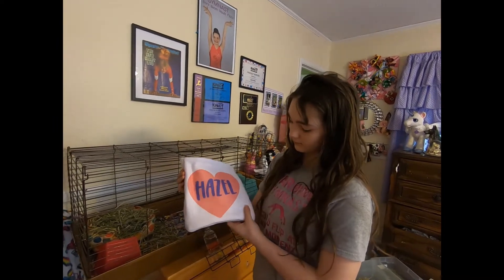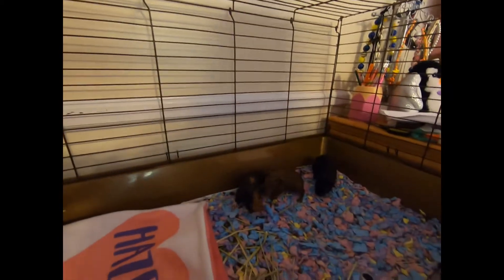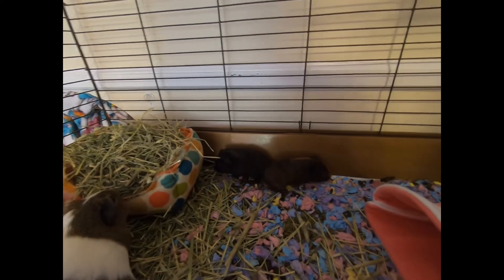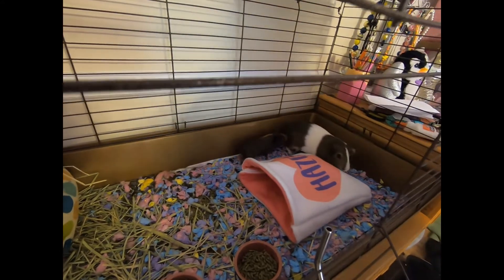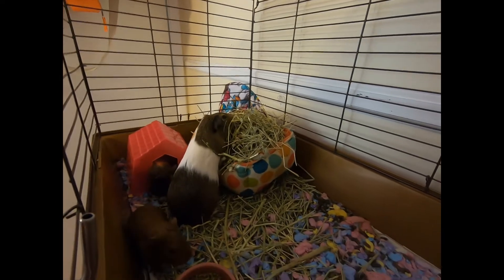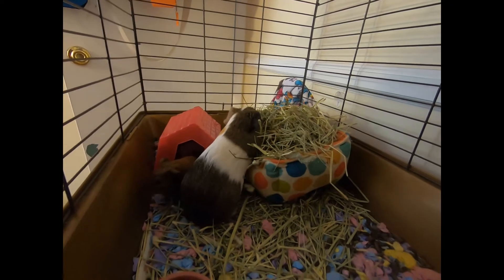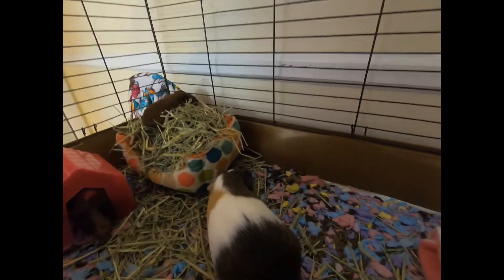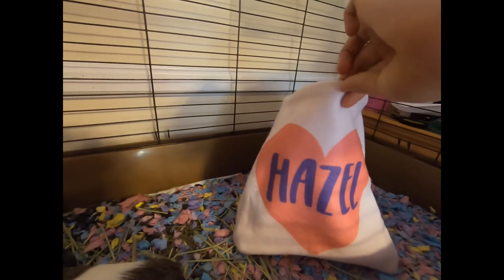baby guinea pigs, guinea pig cuddle sack, name my guinea pig, guinea pigs, cute guinea pigs, pets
If you love animal videos you have to see our baby guinea pigs! They are now one week old and are doing great!! They make the really cute guinea pig sounds and we love to cuddle them. We need help naming one our pet babies. Which cute guinea pig name do you think we should name our boy?  Leave a comment to let us know which name you like better? We made the mommy guinea pig her own custom cuddle sack with her name on it!  What until the end to find out how you can win your guinea pig a custom cuddle sack!
Like this video and leave a comment that you would like to be entered in the giveaway
US residents only **international shipping is expensive :(
3. Any personal data collected for the contest will only be used to provide the item to the winner.